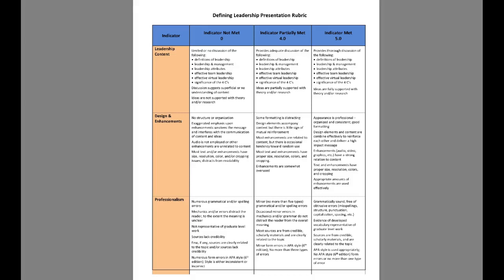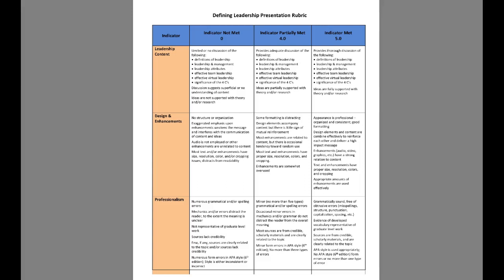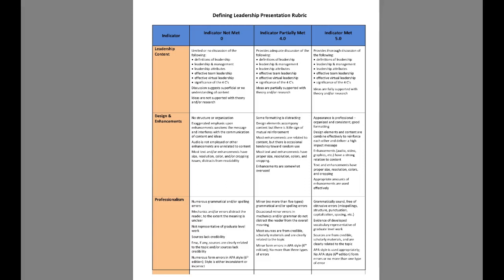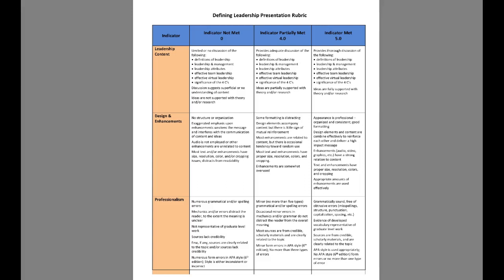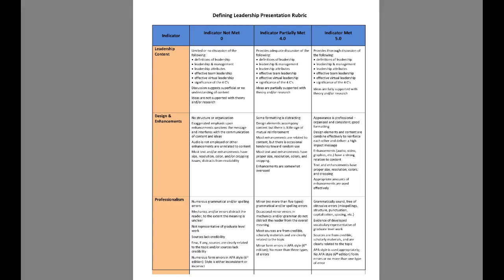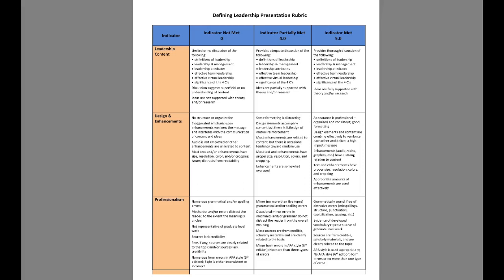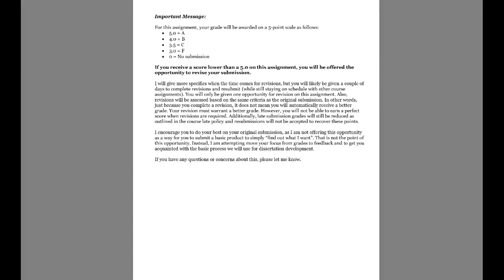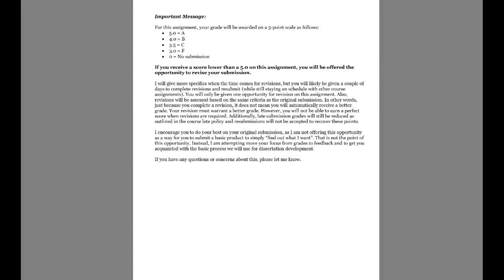5.0 Grading Rubric